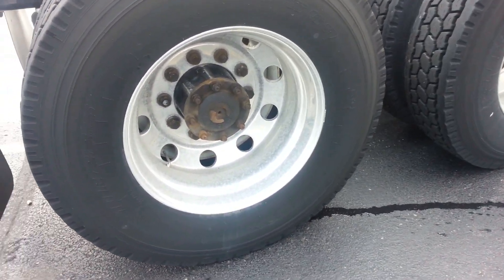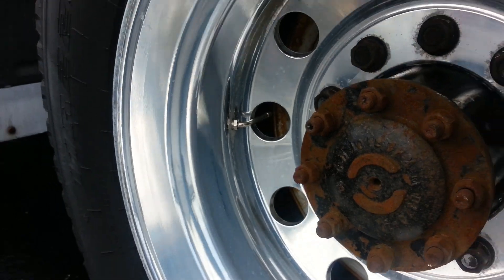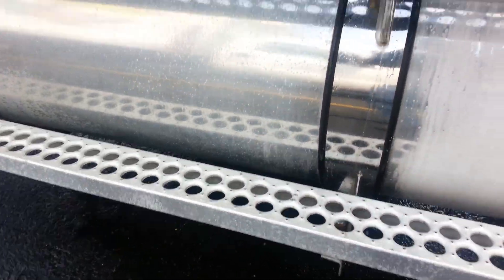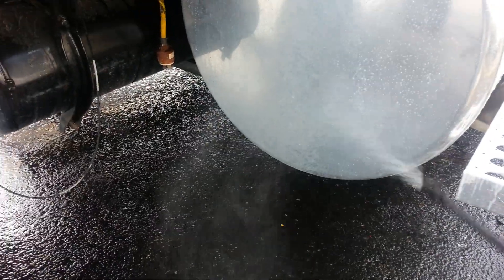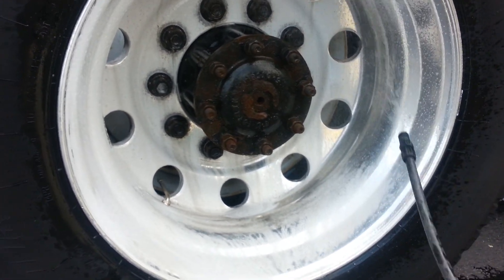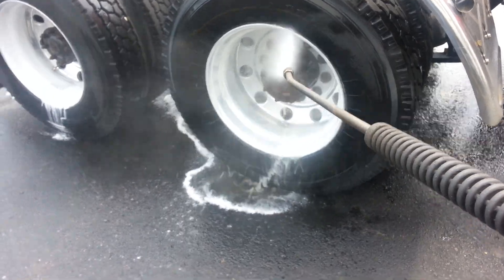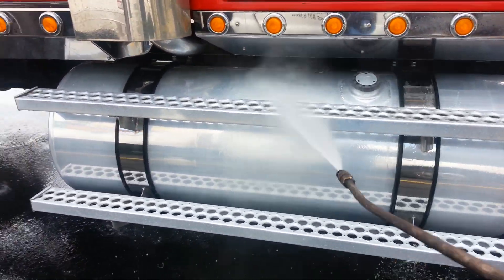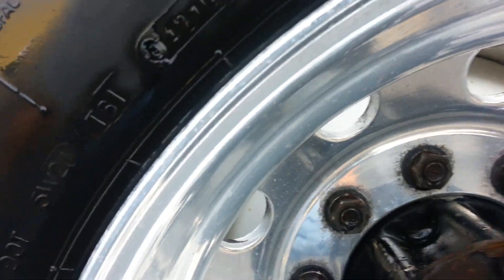Remove road salts with acid wash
Acid wash semi truck with brightener. This process will remove road salt, film wax, and make the aluminum ready for polishing.